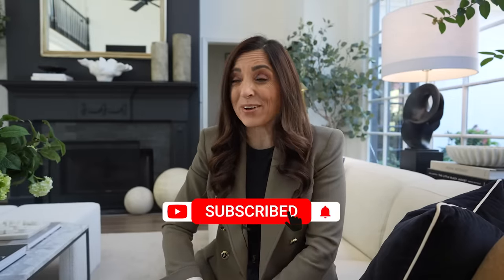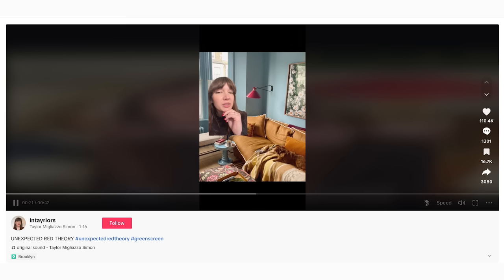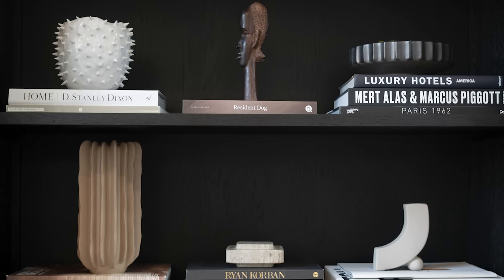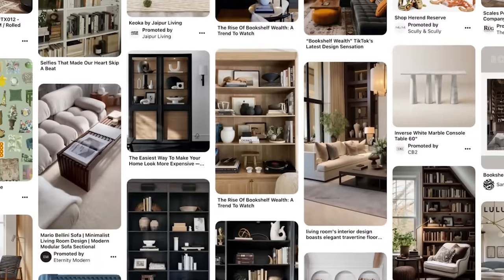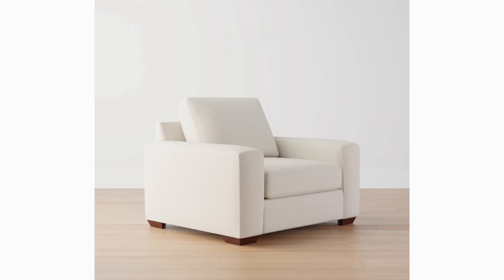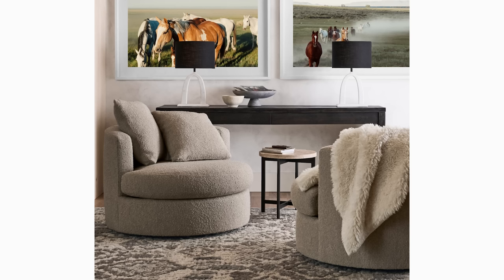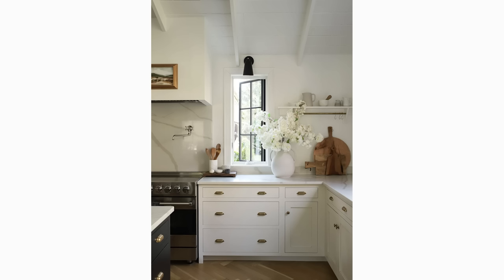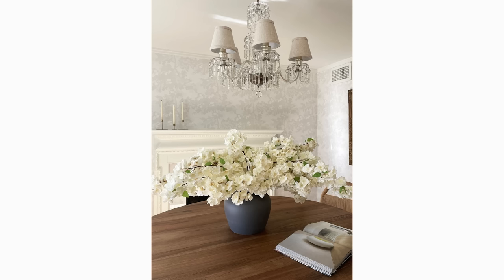5 Spring Trends that are HUGE in 2024!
You are going to LOVE these SPRING TRENDS for 2024!

Red sofas
Red Accents
Red Suit
Red Bag
Red Pillows

BOOKSHELF WEALTH:

Arched Bookcase
Glass Front Cabinets

COZY CHAIR:

Boucle Chair
Velvet Chair
Leather Chair
Taupe Leather Chair
Leather Recliner
Wayfair Chair
Amazon Chairs
West Elm Chairs
Pottery Barn Chairs
Arhaus Chair

CHERRY BLOSSOM:
My Cherry Blossoms
Pottery Barn Cherry Blossoms
Floral Cherry Blossoms